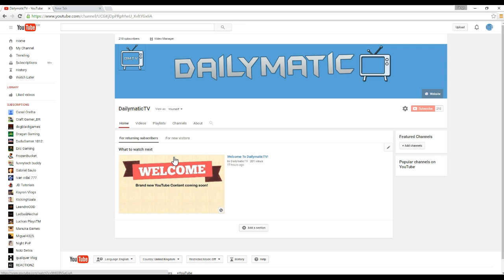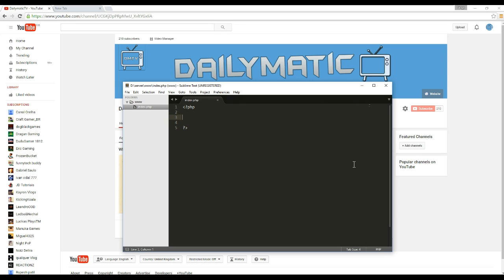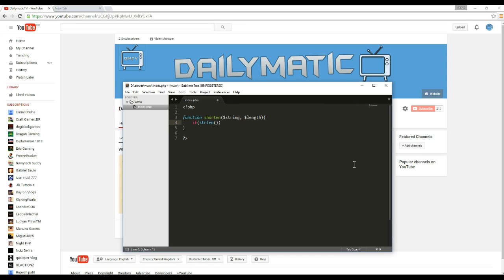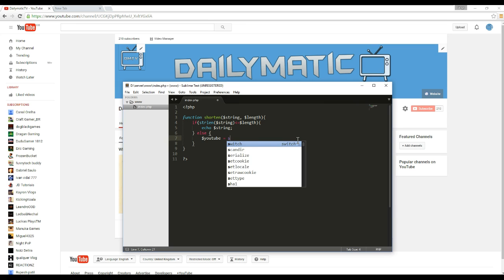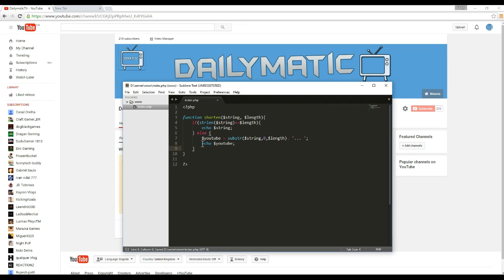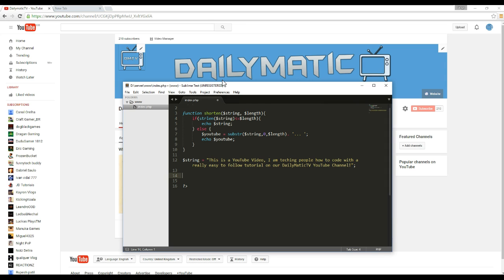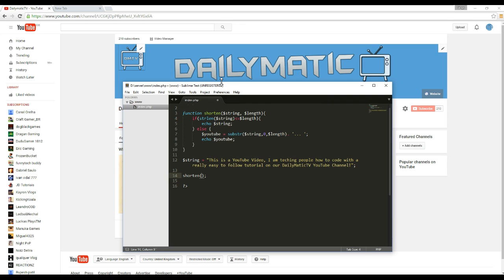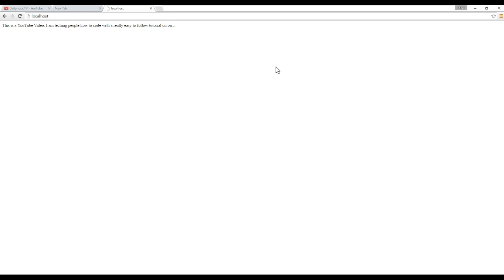How to Limit Amount of Characters in PHP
Thanks so much for the subscribers, it's really supporting us to be making more videos for you to watch.